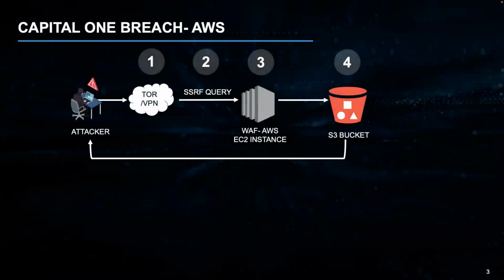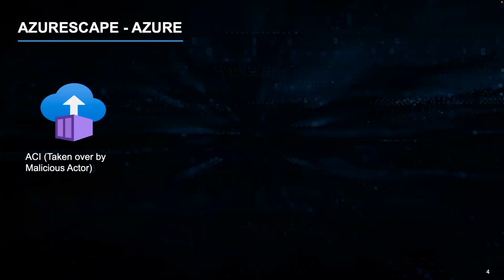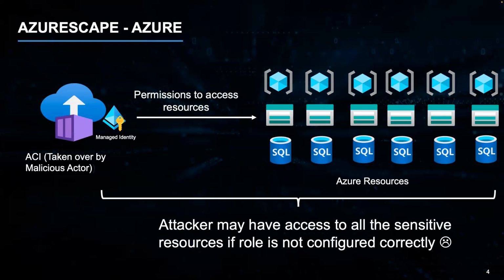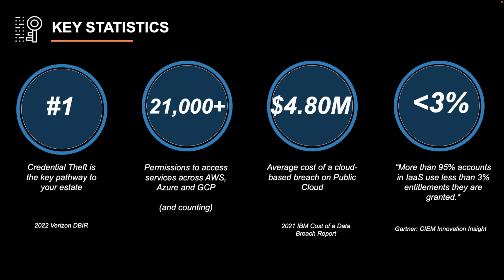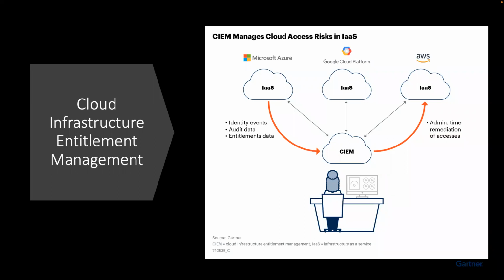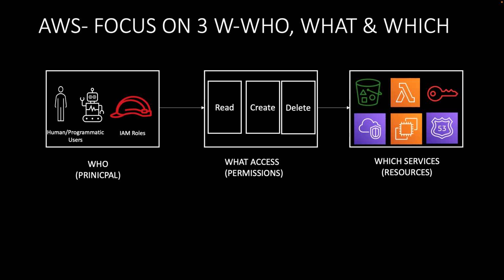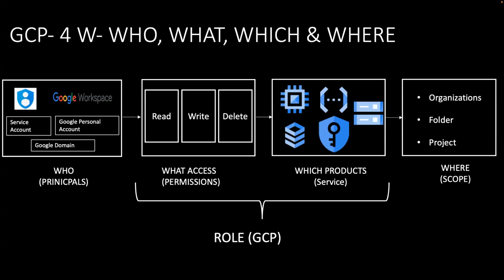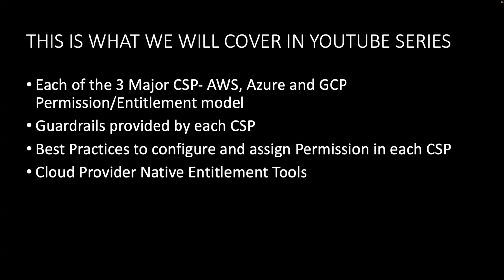Public Cloud Provider Entitlements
In this entire video series, we will try to cover the basics of AWS, Azure and GCP permisison model. And then we will try to deep dive into CIEM use cases and how it can help customers to achieve least privileges.